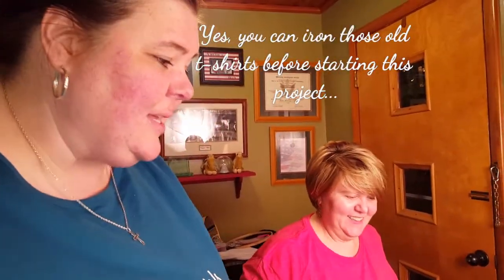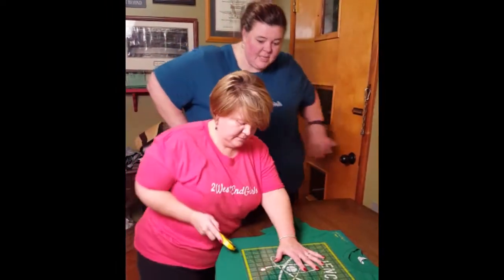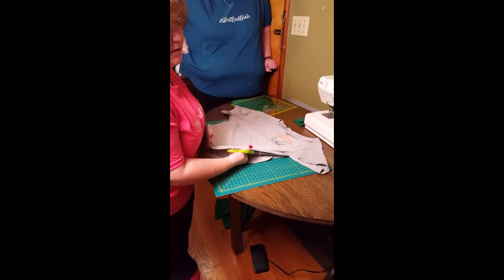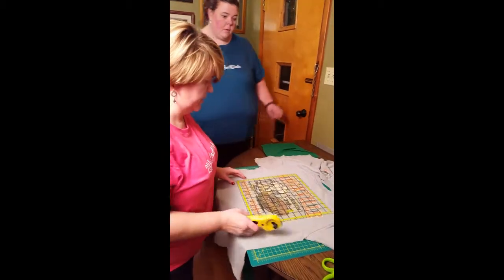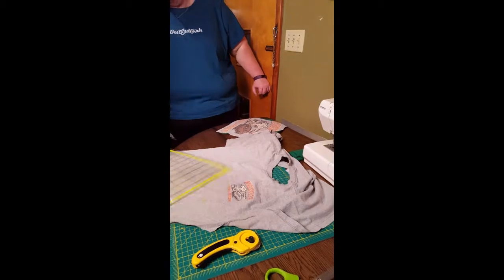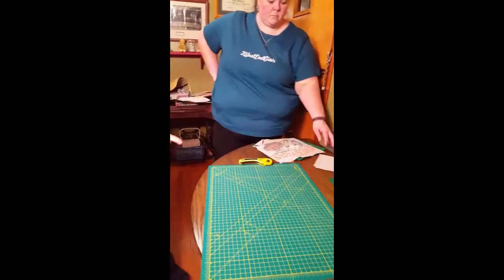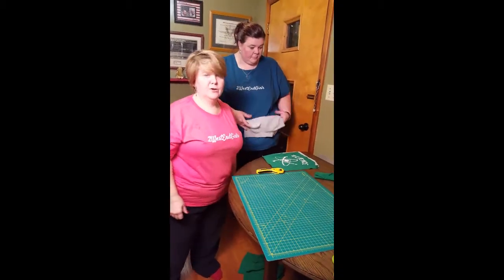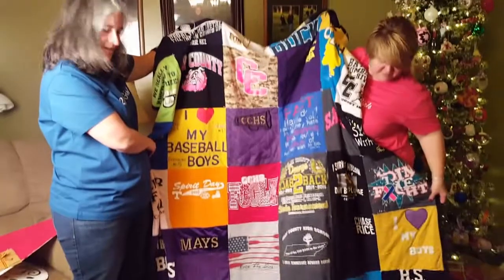Volume 13- T-Shirt Quilts Part 1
Crystal teams up with friend, Bridget to bring you 3WestEndGirls. Bridget demonstrates cutting quilt squares with a rotary cutter and we view a sample quilt she's made.